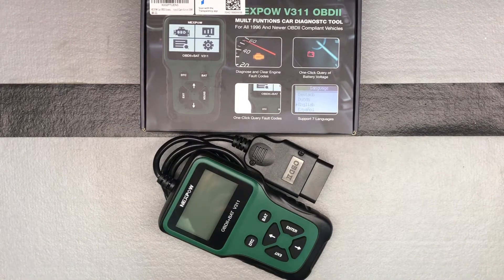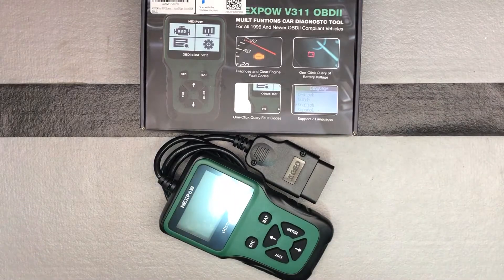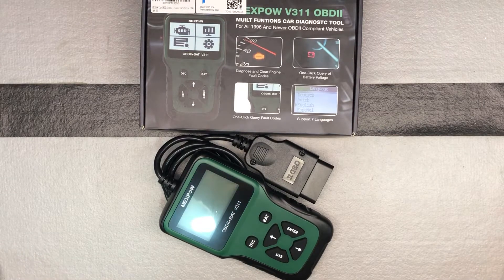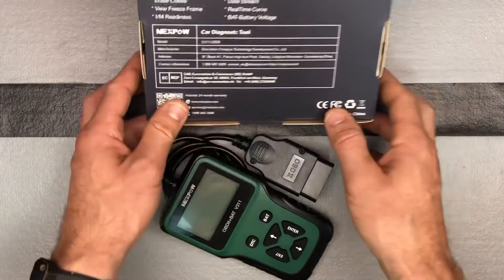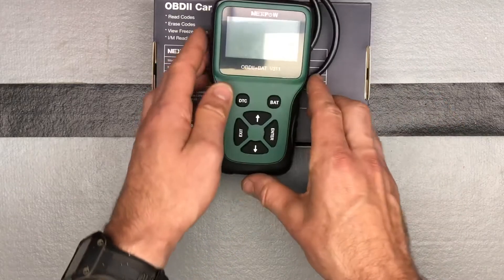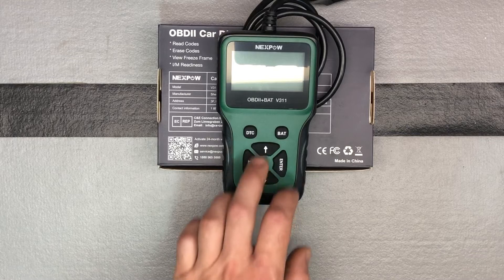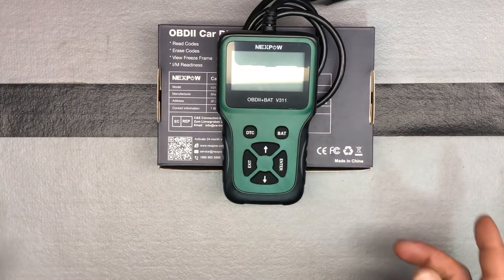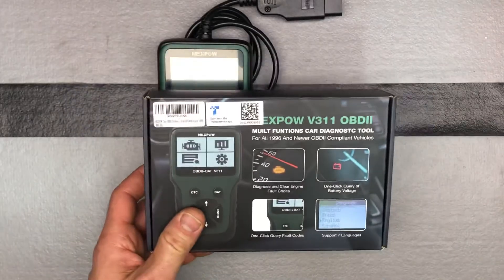Unboxing - NEX POW OBD2 Scanner, V311 Automotive Engine Fault Code Reader/Scan Tool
NEX POW OBD2 Scanner, V311 Automotive Engine Fault Code Reader, Car Diagnostic Scan Tool with Battery Test Tool for All OBD II Protocol Cars Since 1996

Brand N E X P O W
Power Source Battery Powered
Operating System IOS
🚗【Lightweight & Easy to Operate】 N E X P O W OBD2 Scanner plug and play, No battery or charger is required as it directly gets power from car DLC. Fast scan and clear codes, OBD2 Scanner is very easy to use, even a beginner can use this unit to read the error code, with what displayed on the screen. You can find out what the problem is and fix the easy ones yourself but don't worry about going to the 4S shop for expensive repairs, saving money. (The product page has a user manual for reference)
🚗【One-Click DTC Lookup】V311 engine OBD2 reader built-in over 3000 code definitions DTC library, the OBD2 Scanner reads generic and manufacturer-specific trouble codes directly identify the code definitions on the screen, The enhanced fault code definition function helps you fully understand the meaning of the code. Code reader saves you the trips to a mechanic, lets you decide whether it's something you can fix or need more help, save money and time.
🚗【 BAT Function & LCD Display 】 Vehicle code reader designed with a clear display LCD screen (128 x 64 pixels) - white backlight and contrast adjustment. No need for any battery or charger, the OBD reader gets the power directly from your vehicle through the OBDII Data Link Connector. Besides, with the "BAT" button, a One-click battery check function allows you to detect car battery voltage.
🚗【Strong Compatibility】Multilingual support: Deutsch, Dutch, English, Italiano, Español, Français, Chinese. No matter where you are from, our car scanner can always help you. Our OBD2 scanner is compatible with all 1996 and newer model cars sold in the US, Europe, and Asia. Supports all OBD2 protocols: SAE J1850 PWM, SAE J1850 VPW, ISO 9141-2, ISO 14230-4 (KWP2000), and ISO 15765-4(CAN). Note: This car code reader is incompatible with new energy vehicles, hybrid vehicles.